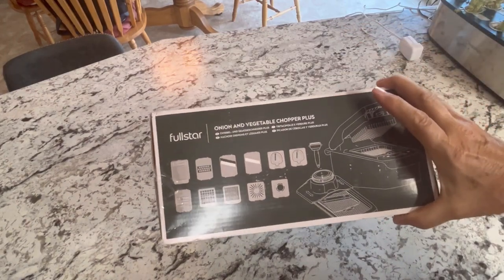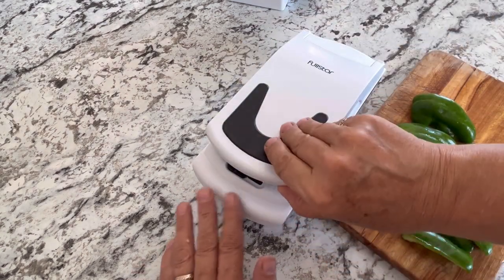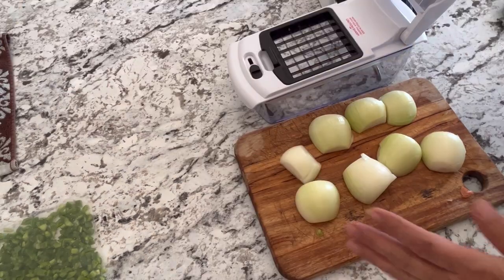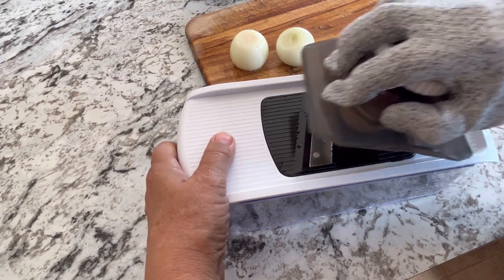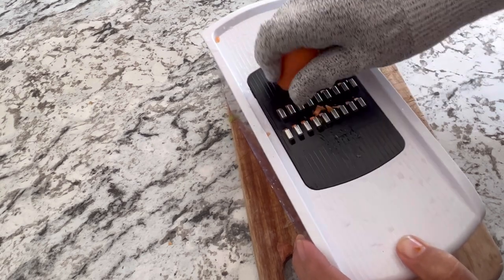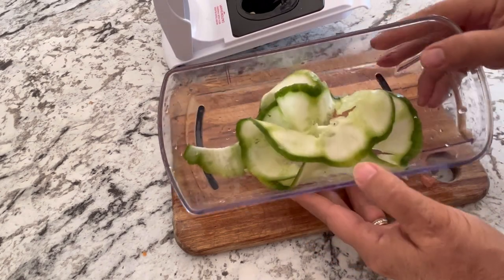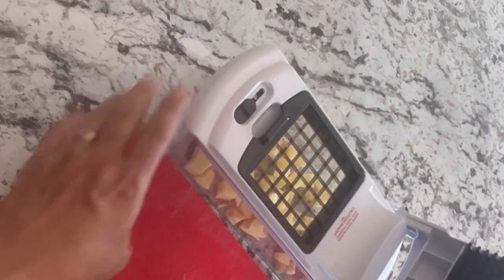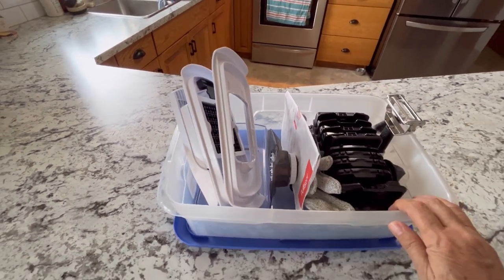Fullstar Vegetable Chopper Review - Freezing Your Garden Vegetables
Here is my review of the Fullstar Vegetable Chopper  I just recently purchased.  It works great for chopping all those  vegetable fresh from the garden.  Welcome to the Saskatchewan Prairies, Growing Zone 3 - Canada! On my channel you will learn about cold climate growing techniques, indoor gardening during long cold winters and see what's cooking in the Little Garden Kitchen!